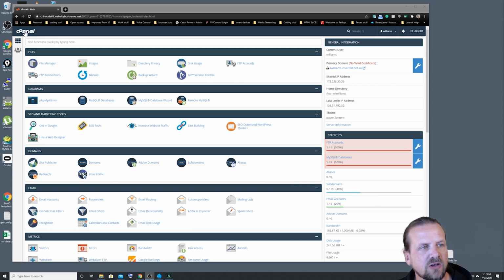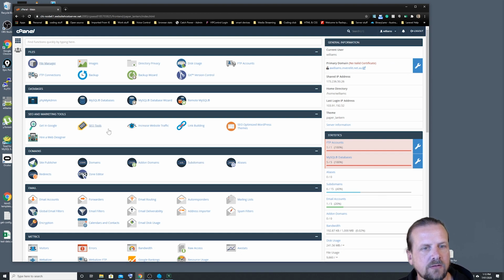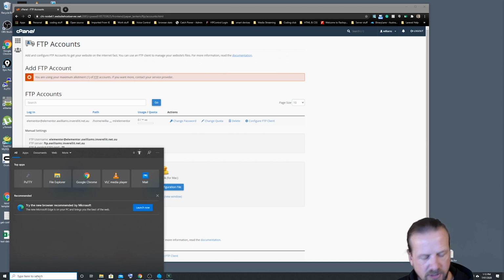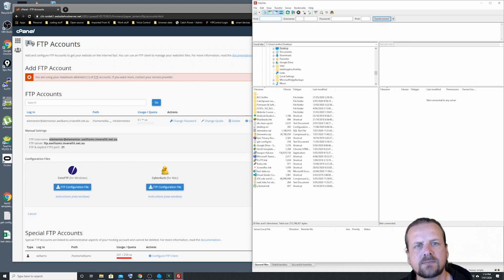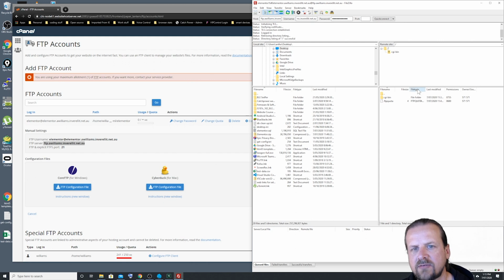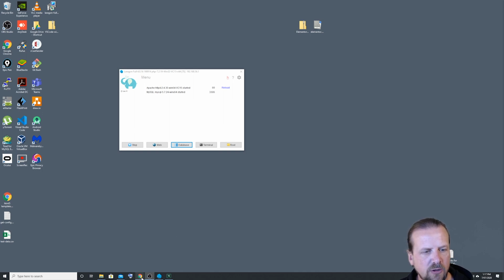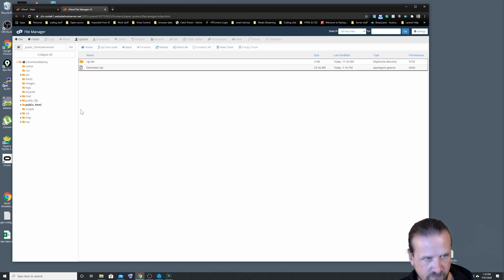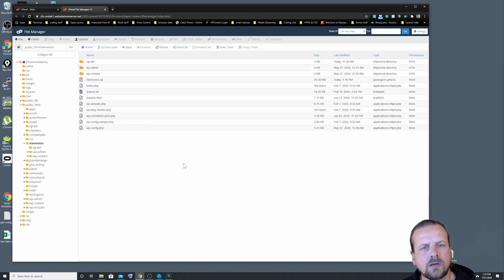Upload files via FTP to Web Host